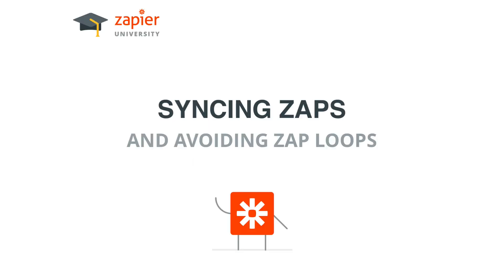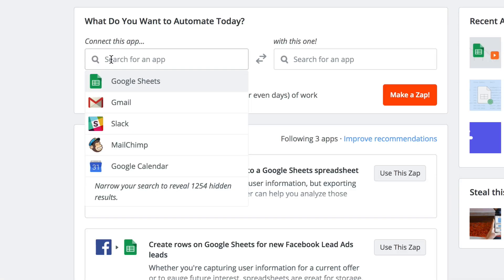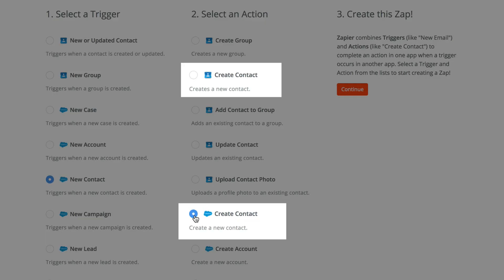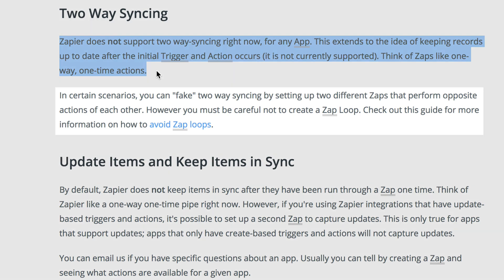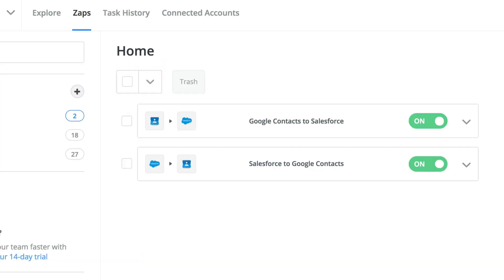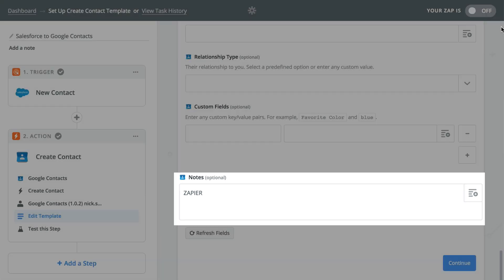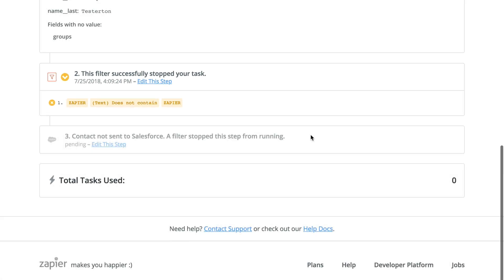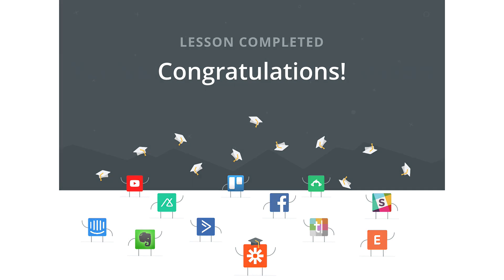Zapier University - Syncing Zaps and Avoiding Zap Loops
In this lesson, we will look at syncing your apps, as well as what is a Zap Loop, how to identify a process that could result in a Zap loop and how to prevent it.

- Syncing data across apps
- What is a Zap Loop
- Adding Filters to avoid a Zap Loop